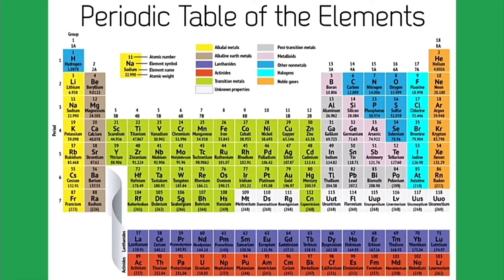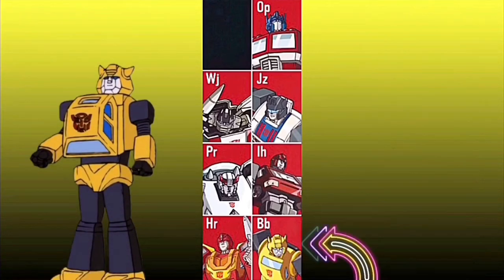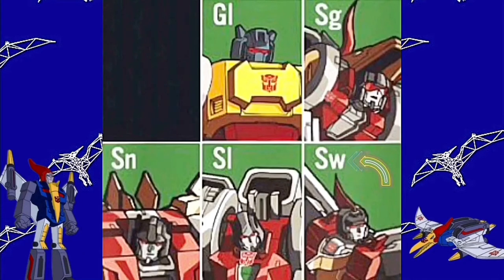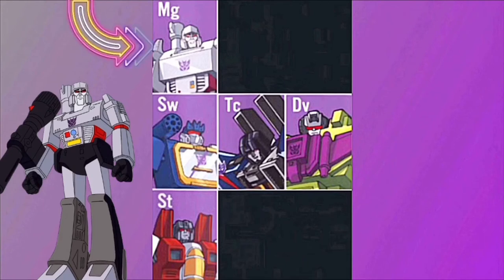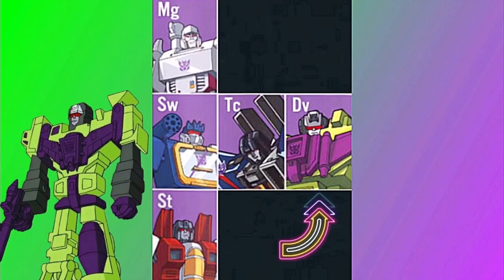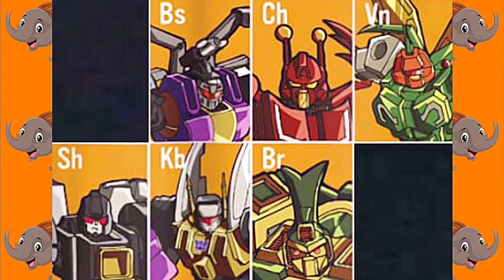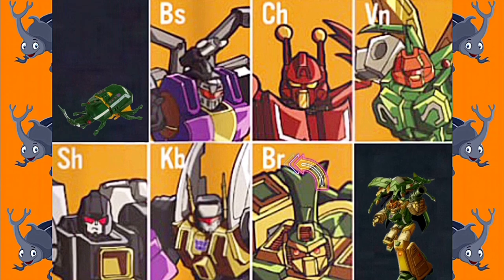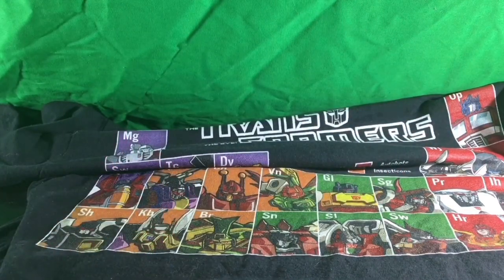🦝Periodic Table Of The Transformers T-Shirt 👕 Review🦝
Happy Thanksgiving beautiful people on this day of thanks I’m bringing you one of the longest projects I’ve ever done in my entire YouTube career.

It’s my first review that I’ve done in a very long time as well because of the whole YouTube glitch editing software thing but what a review to start out with this review is no joke 1:19:21 long so it took a lot of hard work and time to complete

Today I am taking a look at the Periodic Table Of The Transformers T-Shirt. You’re probably thinking “wow Raccoon-Formers your longest review is on  a T-shirt.” I know it was a bit hard for me to believe at first as well. But then after doing a little bit of research I realized it wasn’t that big of a deal having a video that’s this long. I just had a lot to say about each section and each character on this T-shirt

Because this video is so long I thought since I’m a nice kind YouTuber I’d put a table of contents in the description that will help you navigate throughout this incredibly long video so use the table of contents that i’ll list below

0:00 Raccoon-Formers intro

0:09 T-Shirt introduction

2:14 Autobot section introduction

2:35 OP

3:08 WJ

3:56 JZ

6:10 PR

7:07 IH

8:49 HR

11:52 BB

13:44 Autobot section final thoughts

15:15 Dinobot section introduction

15:34 GL

16:50 SG

18:20 SN

20:03 SL

22:12 SW

30:10 Dinobot section final thoughts

31:54 Decepticon section introduction

32:42 MG

38:39 SW

40:44 TC

42:42 DV

45:00 ST

49:32 Decepticon section final thoughts

52:28 Insecticon section introduction

52:49 BS

56:03 CH

59:24 VN

1:01:45 SH

1:04:37 KB

1:06:11 BR

1:08:53 Insecticon section final thoughts

1:12:04 T-shirt final thoughts part one

1:12:27 section ranking

1:15:21 T-shirt final thoughts part two

1:17:54 ending

This review may have taken a long time but it was a lot of fun to film and edit and I want to hear your opinions on what else I should take a look at on the channel my intro says all things transformers it doesn’t say all things transformer figures or transformer video games.

So I’m thinking of expanding my operation anything transformer related like transformers bedding transformers wall decals or room decor if you will or transformers clothing like I took a look at this video The possibilities are literally endless so let me know down in the comments what else you’d like me to take a look at.

But like I said in the video I hope you enjoyed watching this video as much as I did the filming and editing it